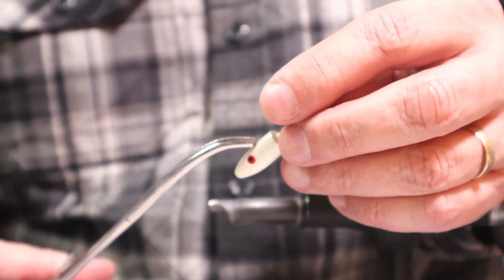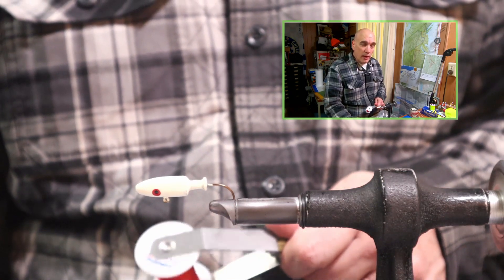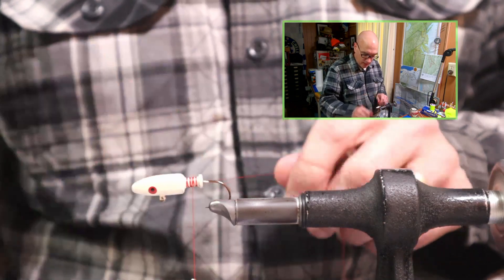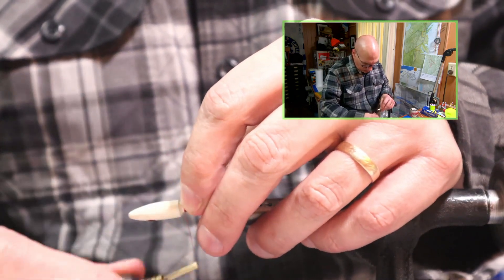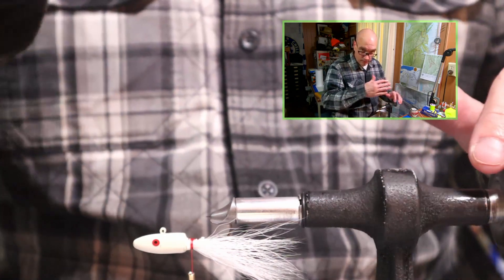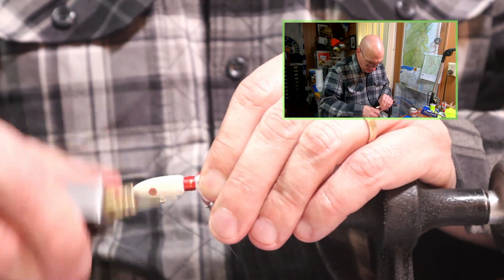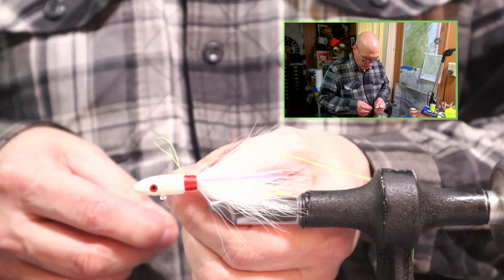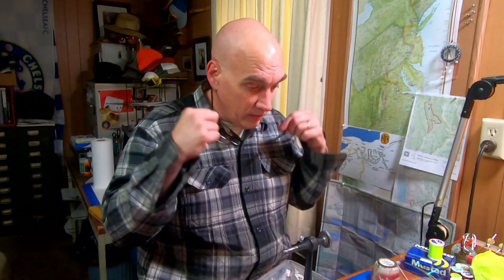Adding Bucktail to Vintage Jig Head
I have heard these heads referred to as Arrow Head or Bullet Head but am not sure of the name and/or mold these are from.  What I would consider a jig more for use surf fishing, these have a 1/0 fine wire hook.  Cast & painted (my best guess) early to mid 80s, once tied they do make a nice minnow profile bucktail jig.